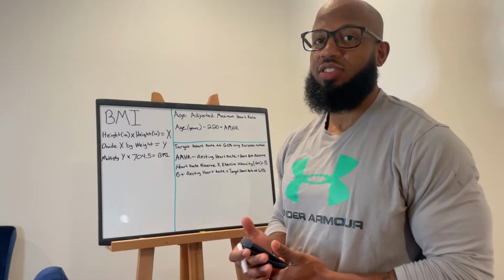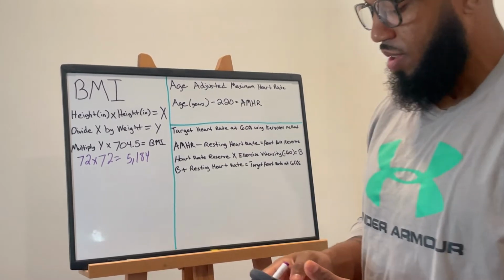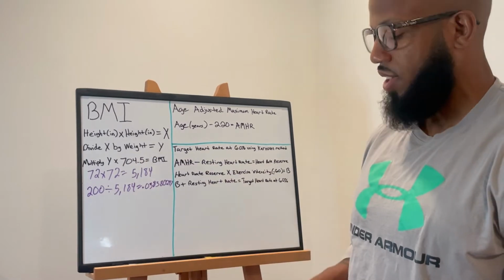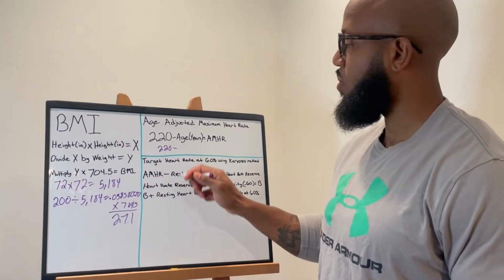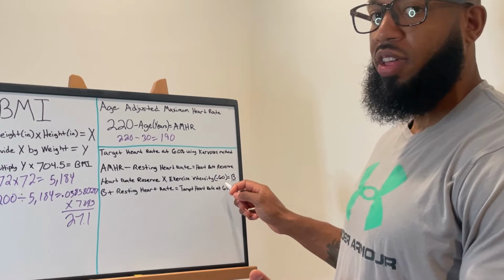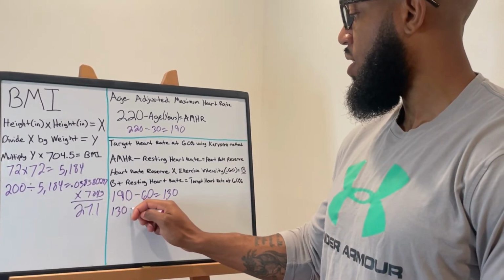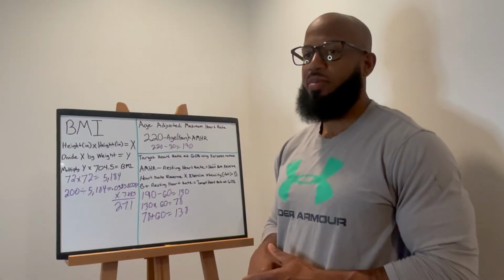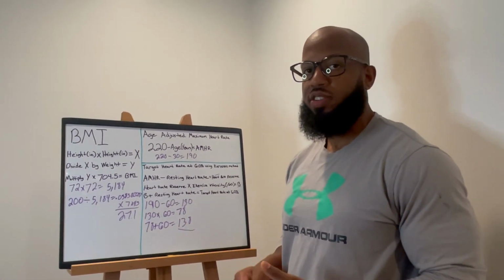Body Metrics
This video explains BMI, Age adjusted target heart rate and age adjusted target heart rate at 60% exercise intensity